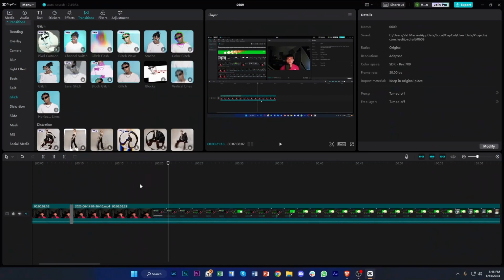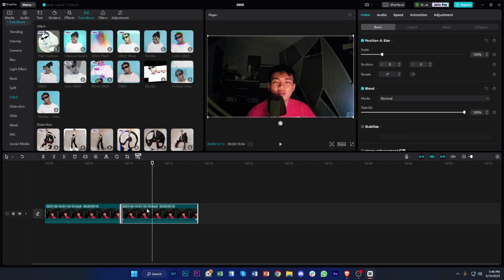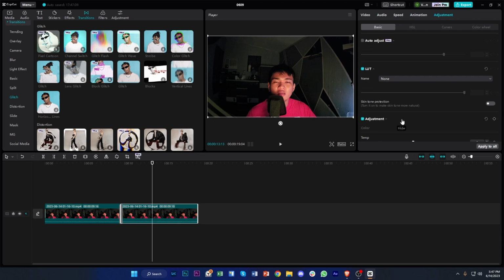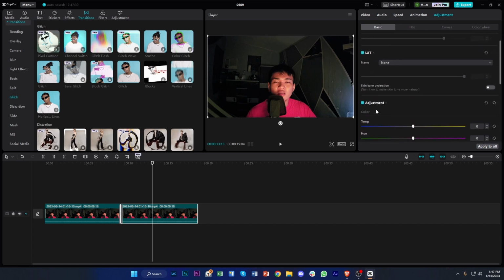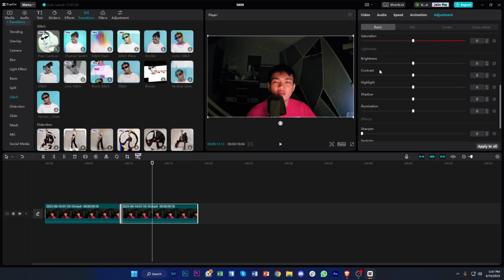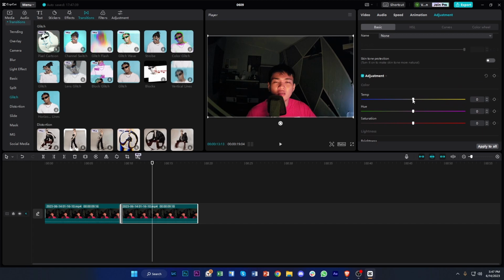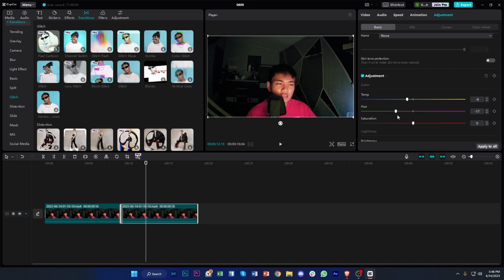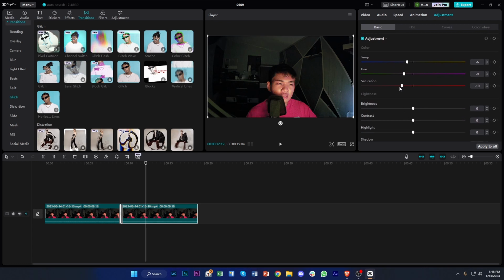How to do coloring on capcut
In this comprehensive tutorial on how to do coloring on CapCut, we will guide you through the process step by step. Learn how to add vibrant and eye-catching colors to your videos using CapCut's powerful editing features. Whether you're a beginner or an experienced video editor, this tutorial will help you master the art of coloring in CapCut. Follow along as we demonstrate various techniques and share tips and tricks to enhance your videos with captivating colors. Get ready to make your videos stand out with stunning visuals!